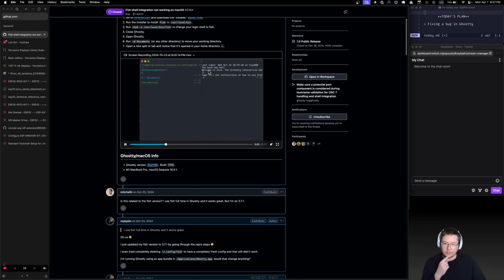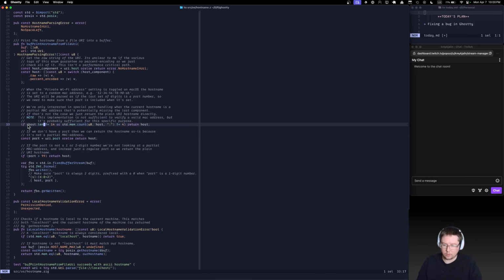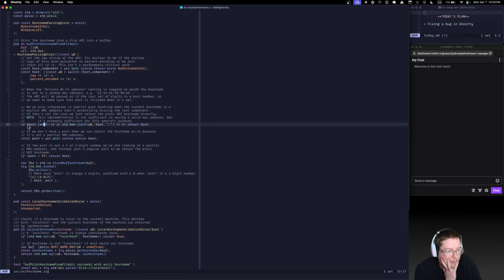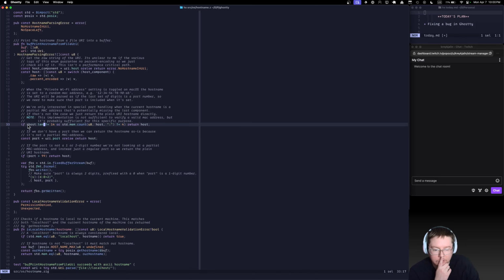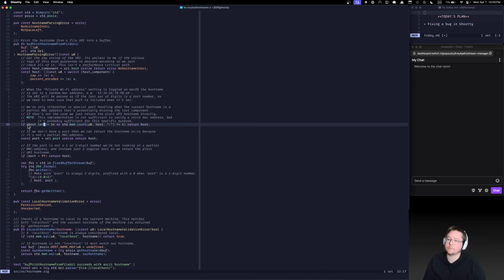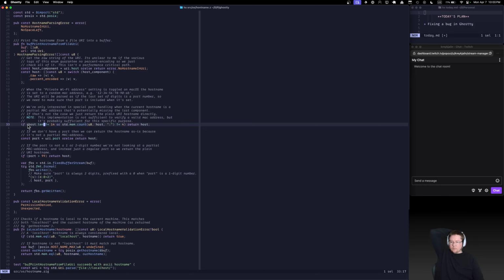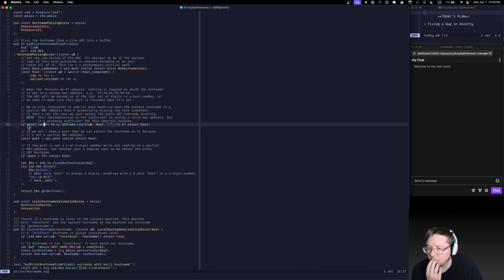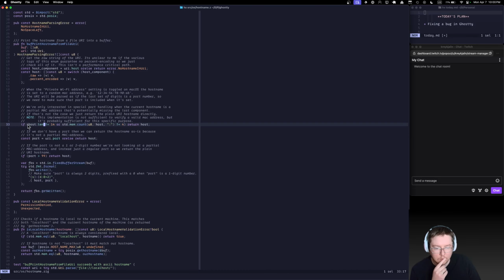[Zig] Let's fix a bug in Ghostty 👻! - Streamed Apr 7, 2025